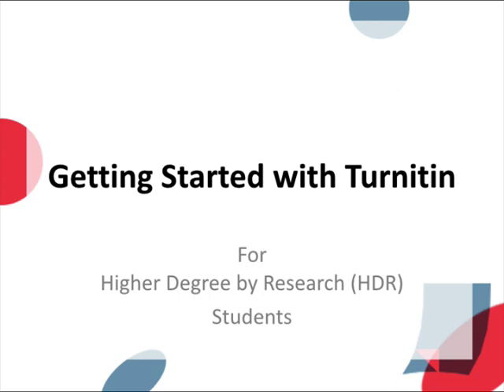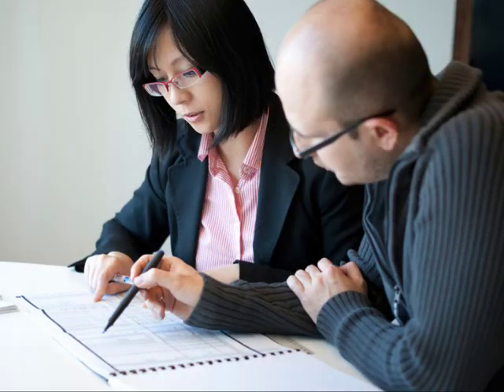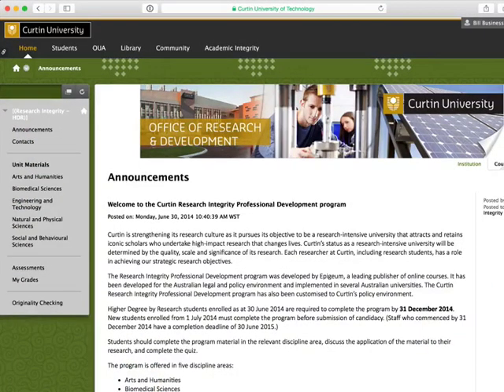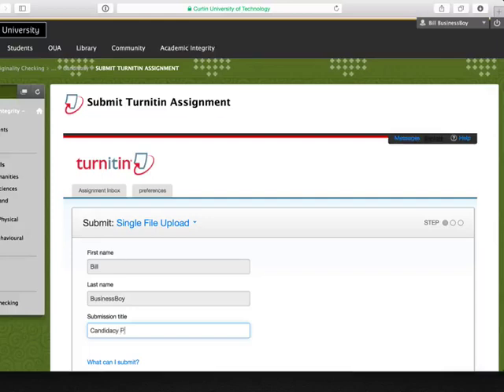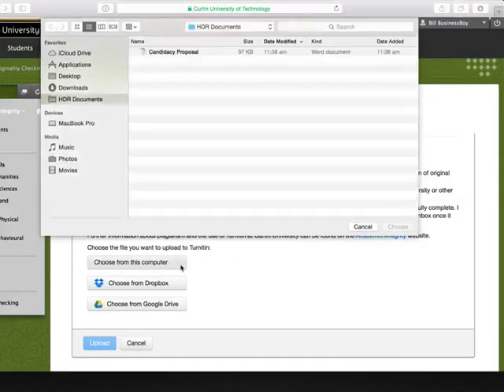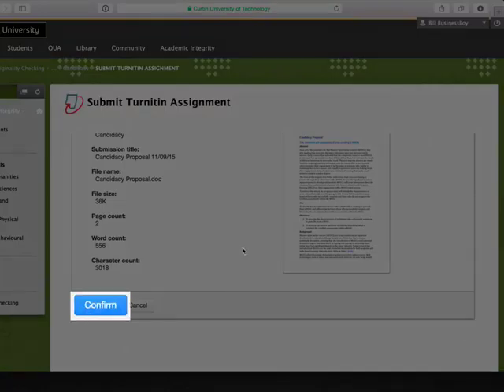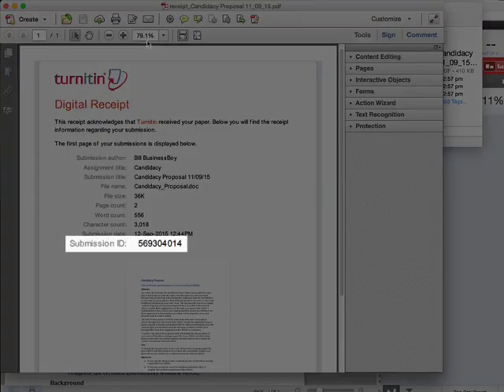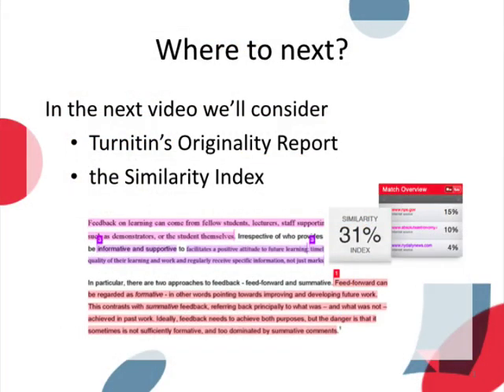Getting started with Turnitin for HDR students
Learn how to use Turnitin for submitting assignments at Curtin University.